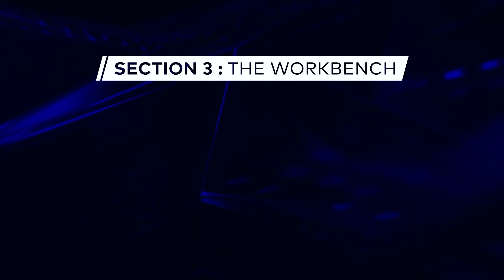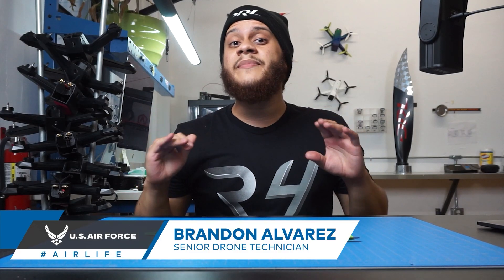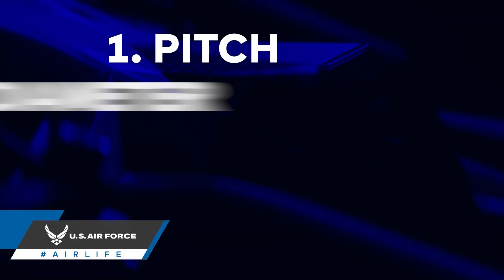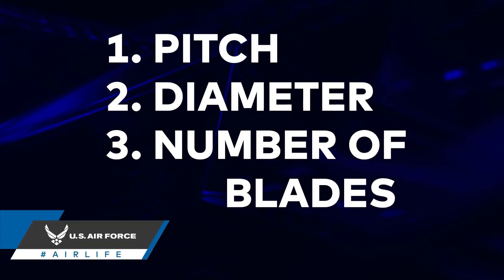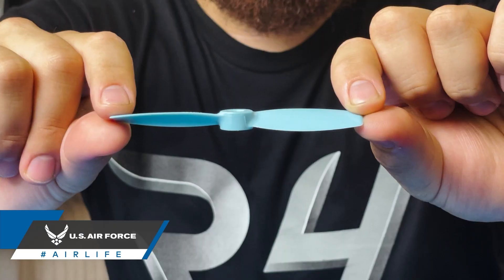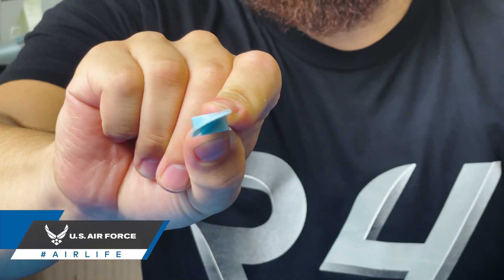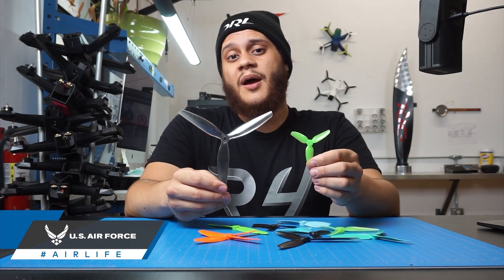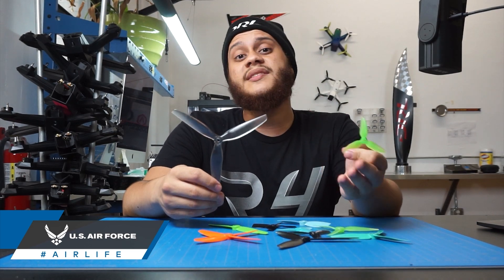FPV Drone Propellers | FPV 101: Phase 3, Episode 8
There are three main characteristics to consider when selecting propellers for your FPV Drone: Diameter, pitch, and the number of blades per prop.